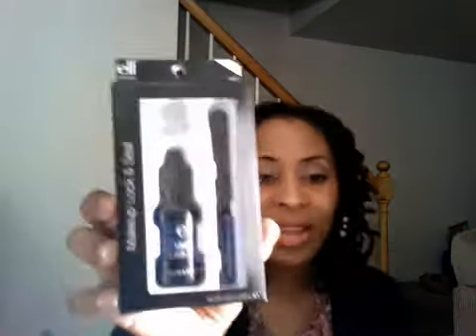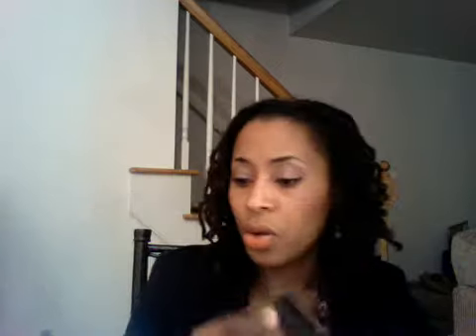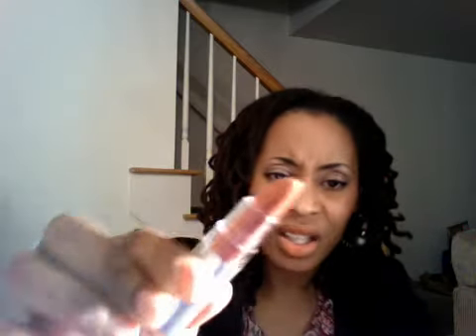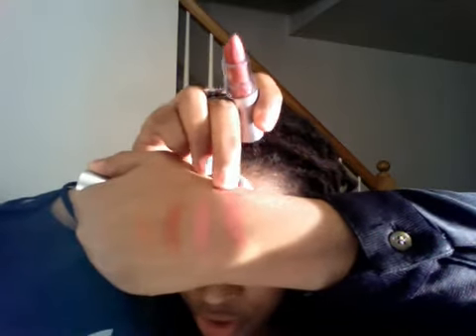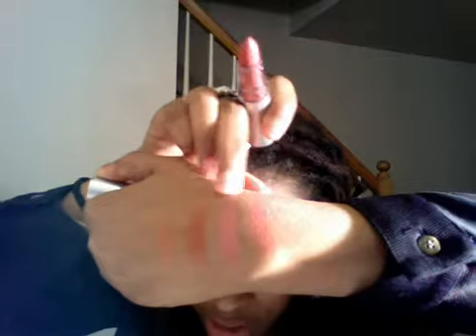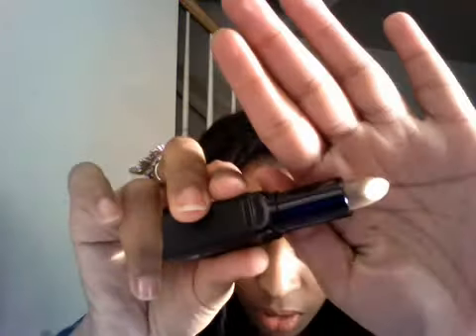Saying Hi, Hello, How Ya Been....(Eyes Lips Face.com Haul with lipstick swatches)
Just popping in to say hi...it seems like it has been forever and to show you what I got in the mail today from E.L.F :)

And if you miss me in between videos come hang out with me on Instagram @qochemist
I am also on FB, Twitter,and Pinterest at the same...